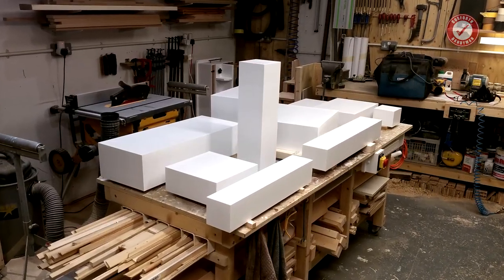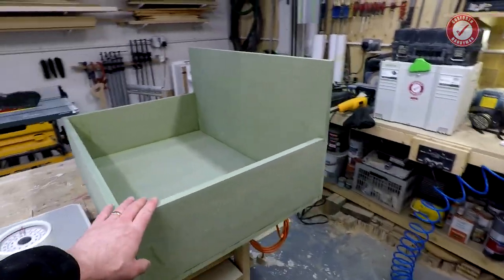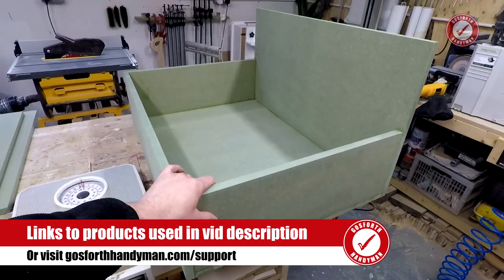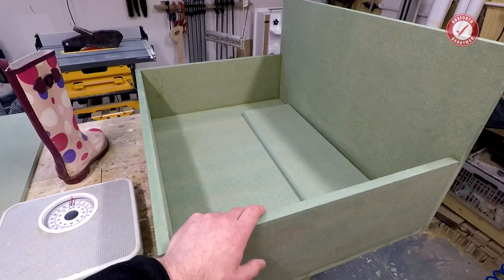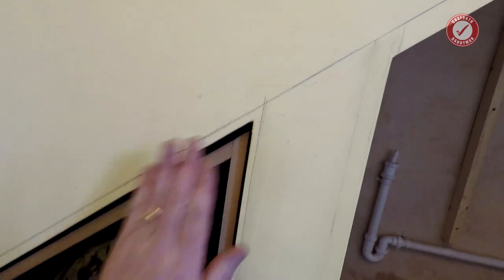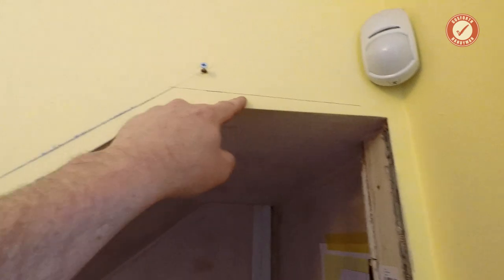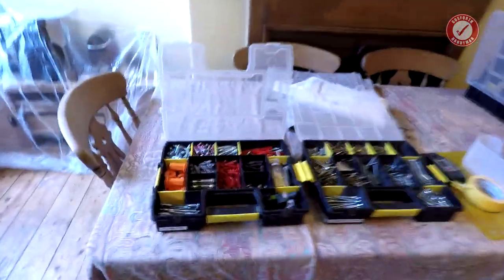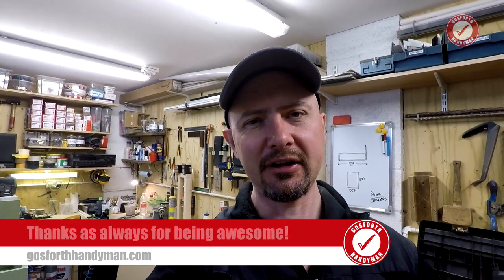Notes from a Small Workshop - Understairs Storage, Woodworking Vlog (Apr 2018)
Welcome back to Notes from a Small Workshop April 2018 edition! Today I'm giving you a quick walkthrough of an understairs storage job I'm working on at the moment, workshop update of what's going on and a bunch of other joinery vlog stuff. This is just a very quick overview of common questions asked understairs storage, really aimed at people who already know the basics - pop any specific questions in the comments. As always thanks for all your support on this channel!